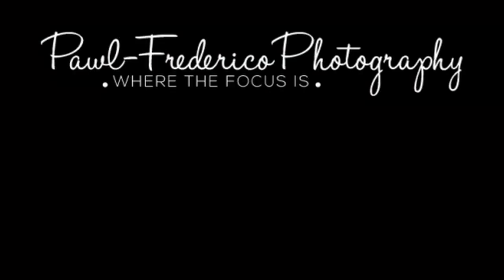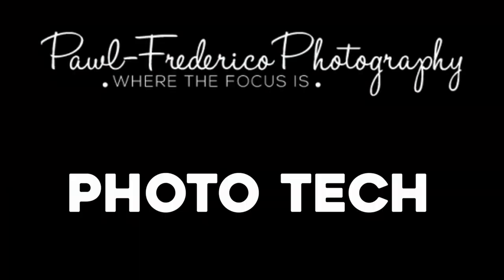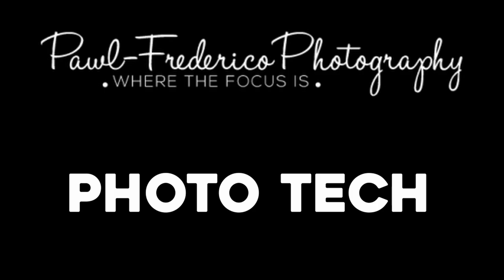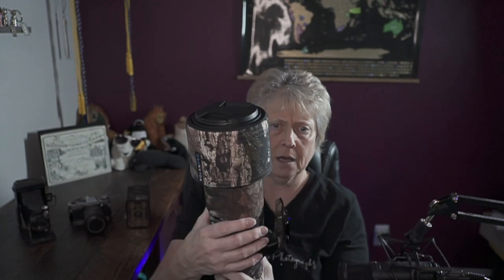ROLANPRO vs LensCoat: Lens sleeves compared